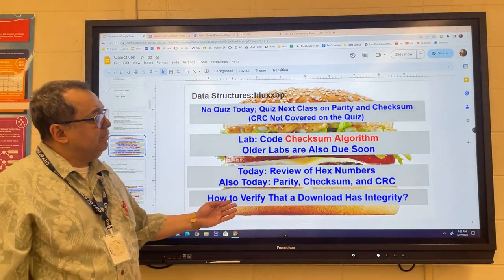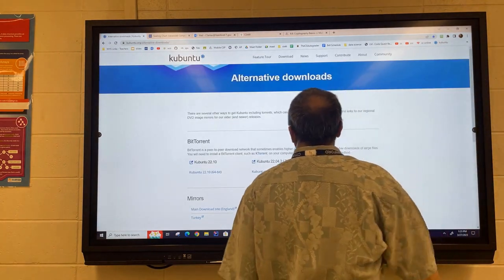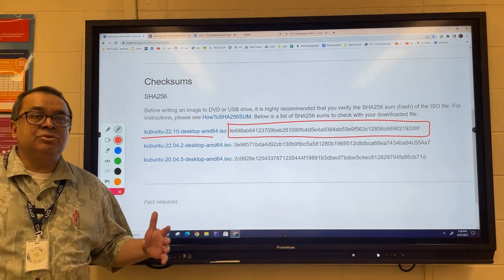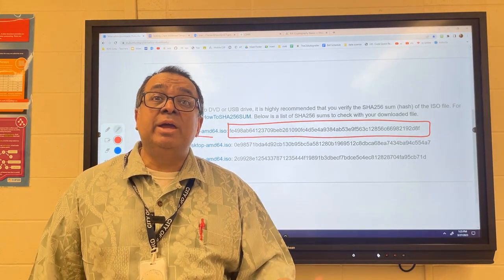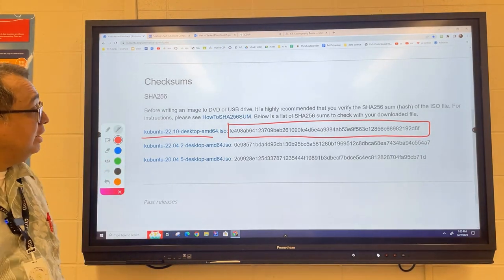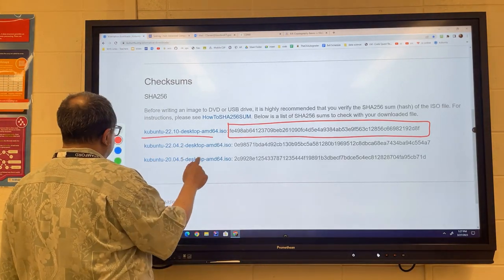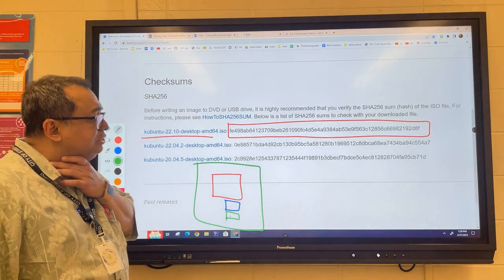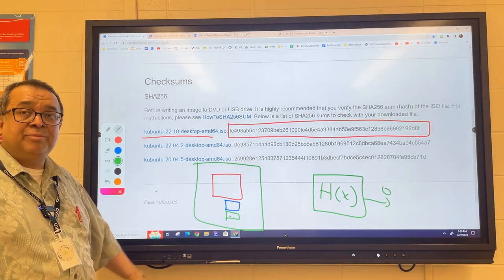DS 089: Using a Hash Code to Detect Malicious Data